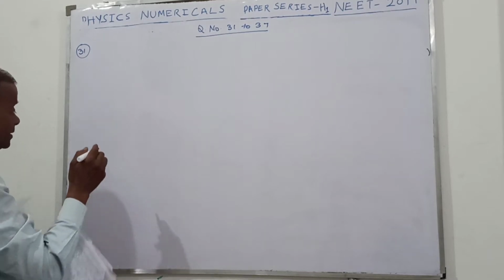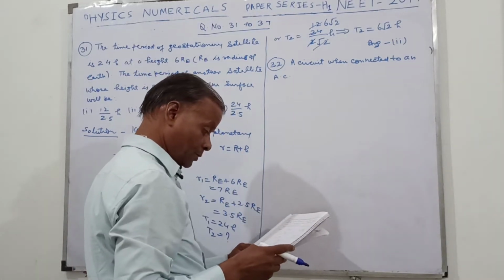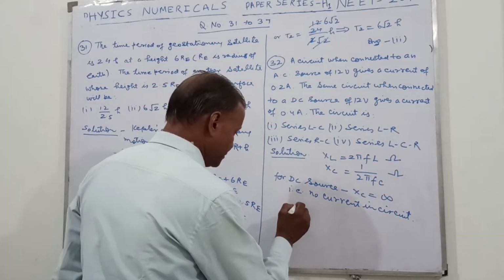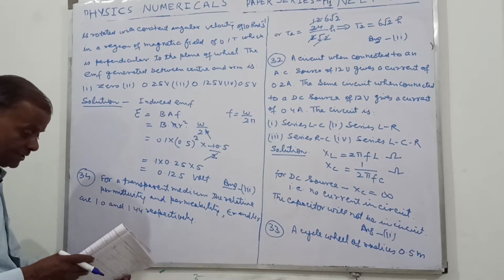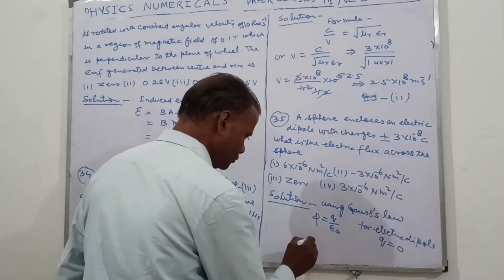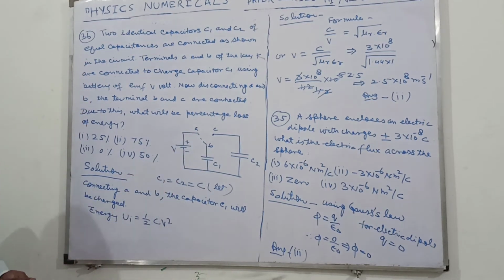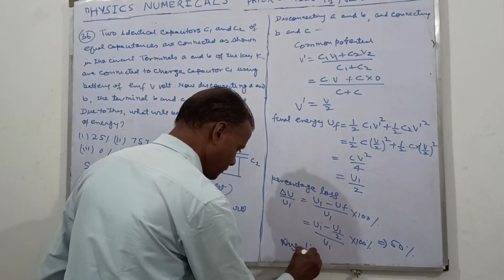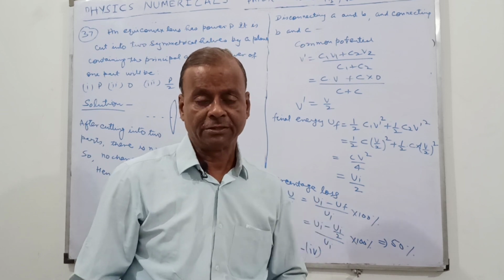PHYSICS NUMERICAL PROBLEMS NEET-2019 SERIES H1 Q. NO. 31 TO 37